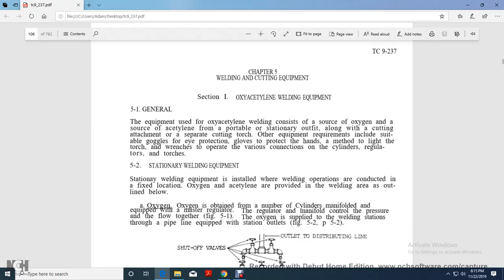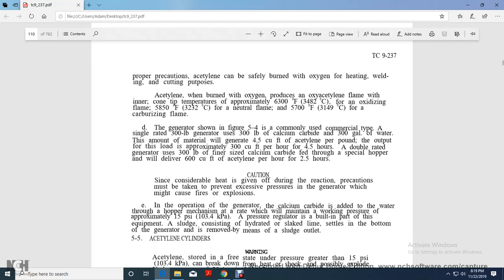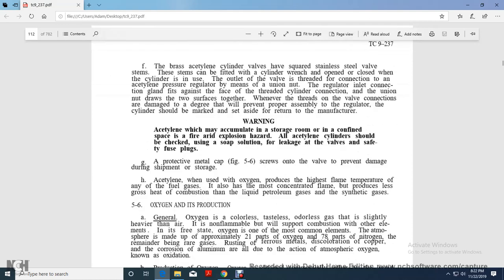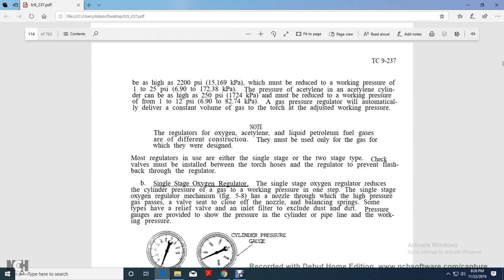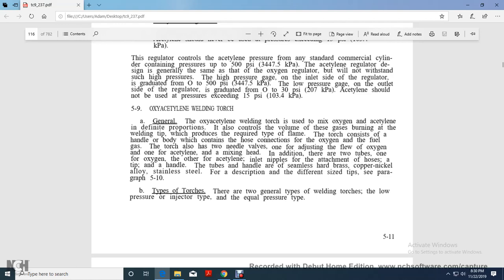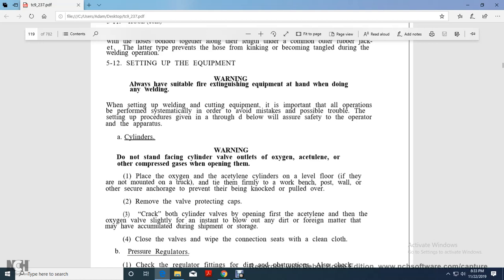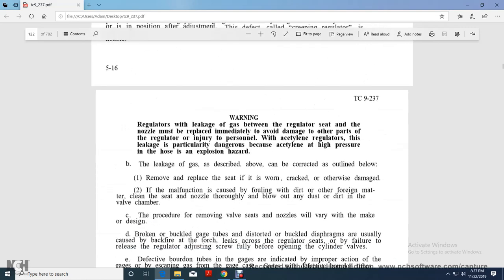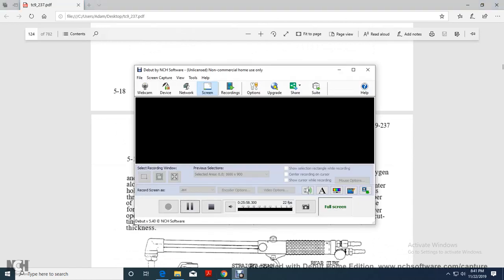TC 9 237 WELDING THEORY AND APPLICATION CHAPTER 5